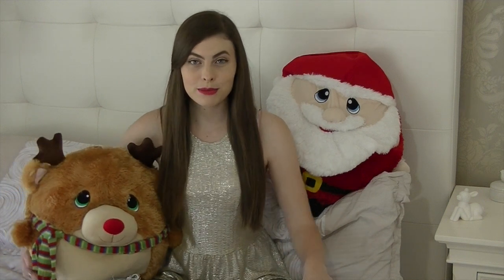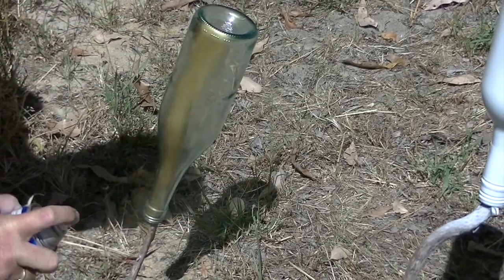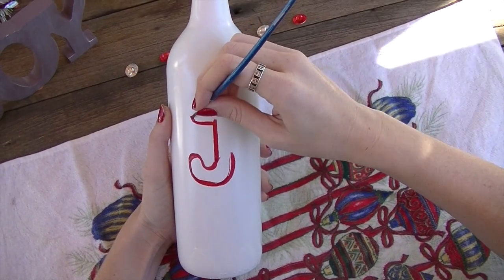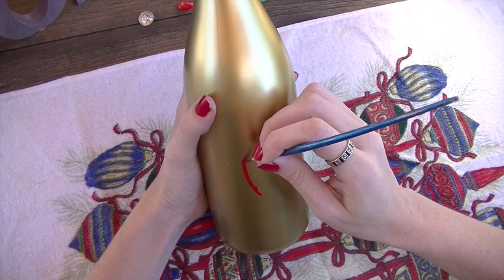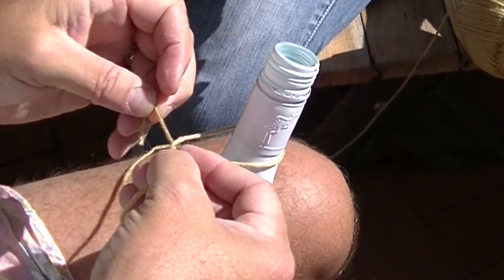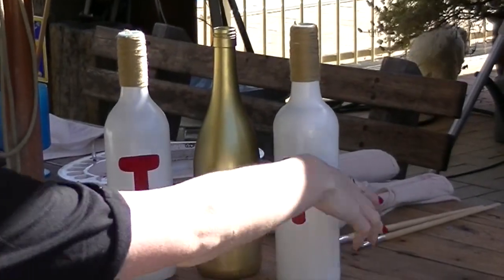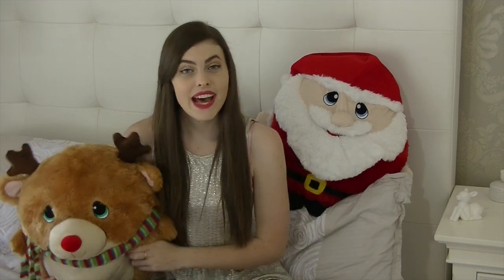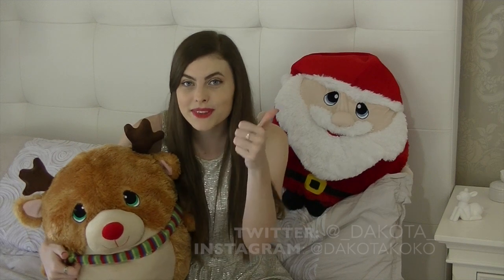JOY WINE BOTTLE DECORATION TUTORIAL {DIY} | CRAFTY CHRISTMAS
Hey guys! Welcome to day 2 of 24 videos!!
-Dakota x